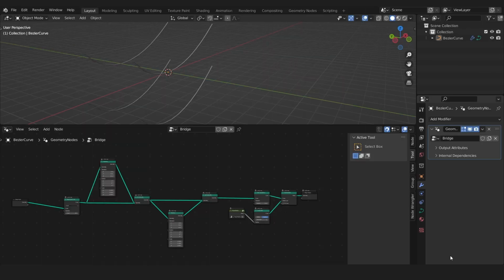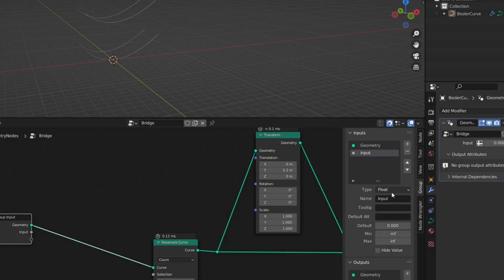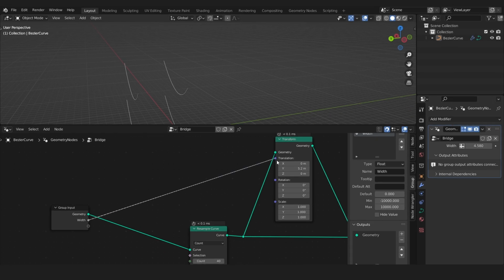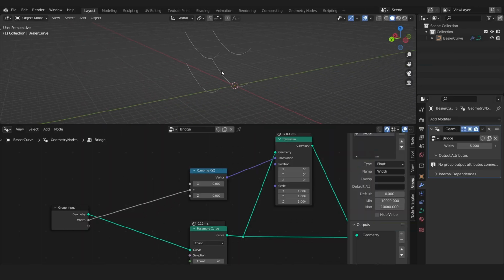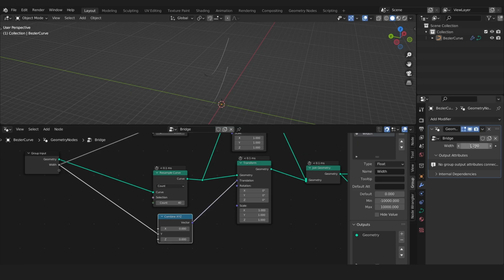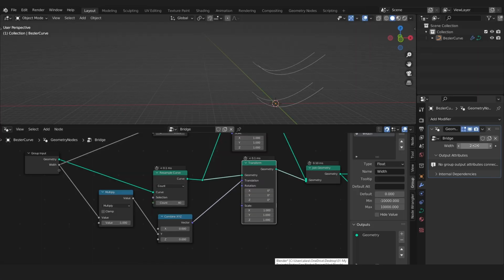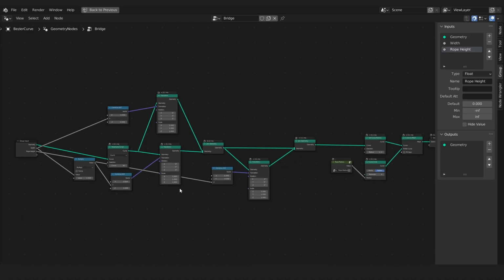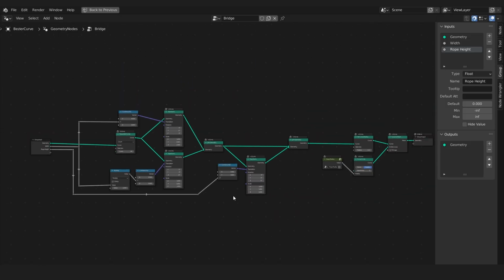Width & Height Controller | Part 5